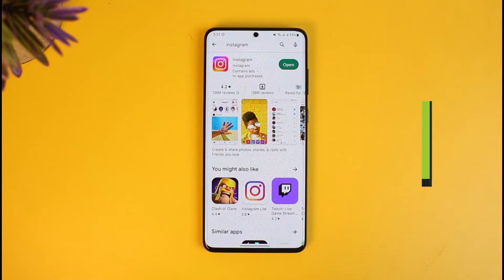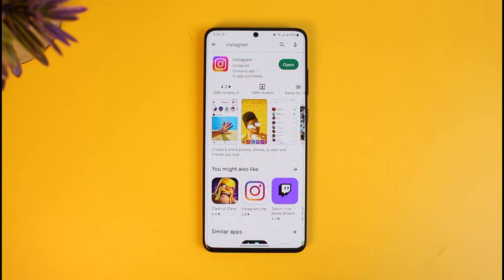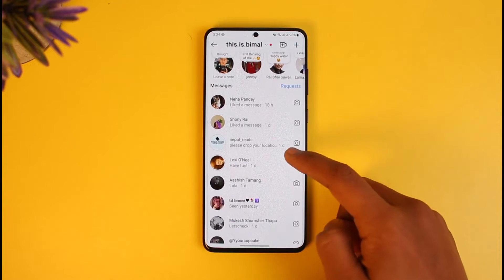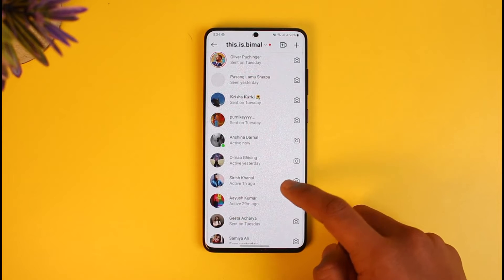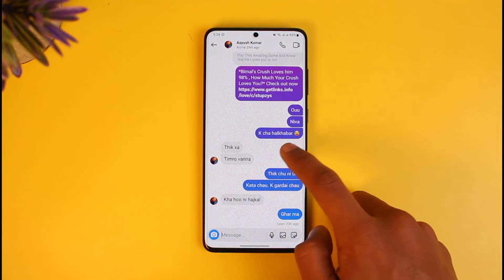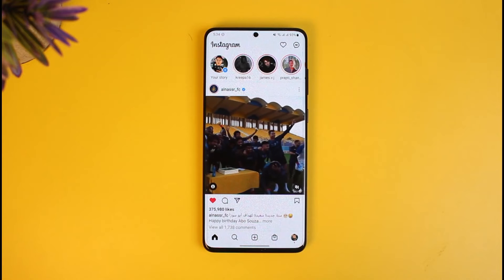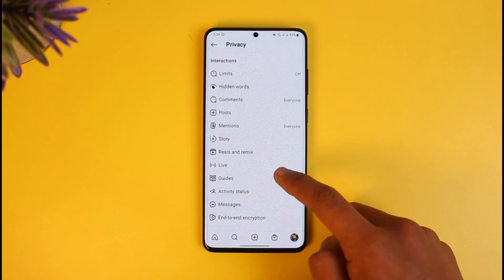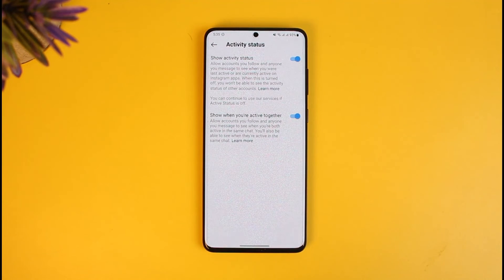How To Check Instagram Last Seen If Hidden !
In this tutorial video, I will quickly guide you on how you can check the last seen status of your friend on Instagram if they have hidden it. So make sure to watch this video till the end. We try to be responsive to as many questions as possible.

►  Chapters:
0:00 Introduction
0:13 Check Last Seen Status
0:37 If It's Hidden
1:15 Conclusion